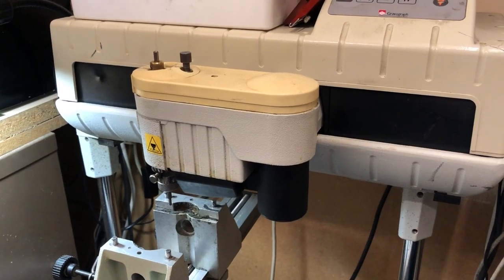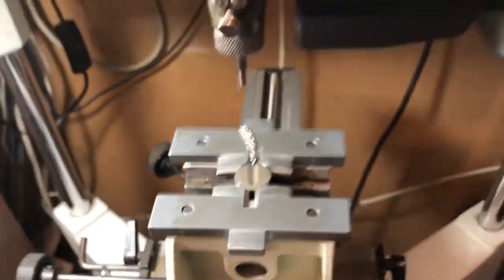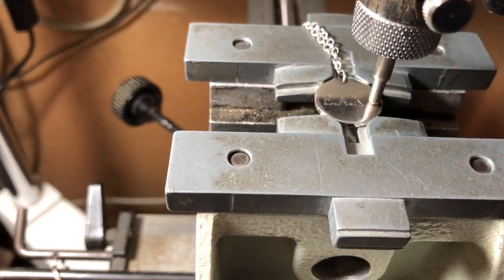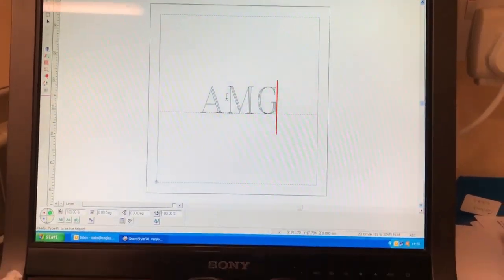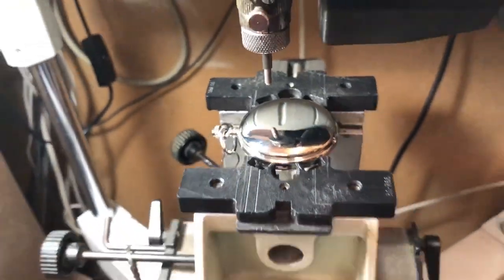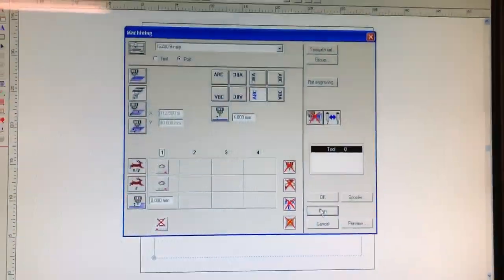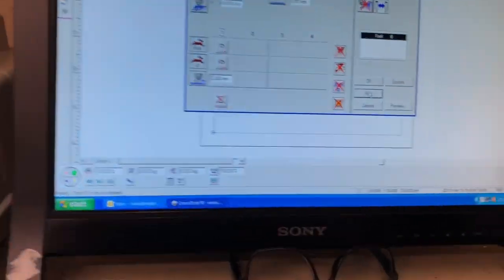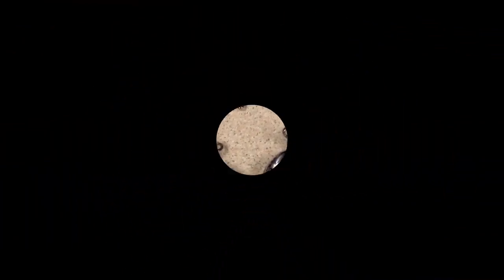Pendant/Pocket Watch Engraving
In this video I am engraving a pendant and 3 pocket watches